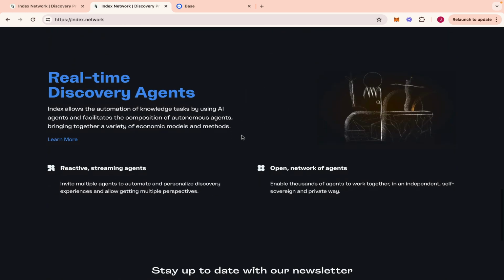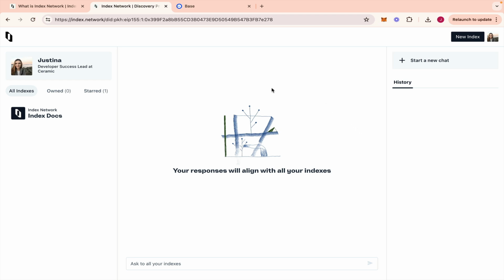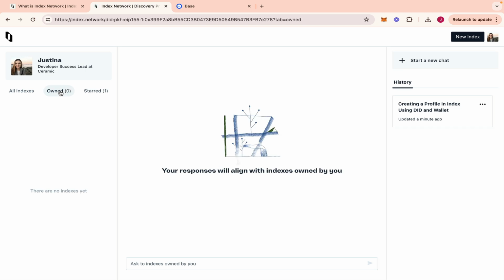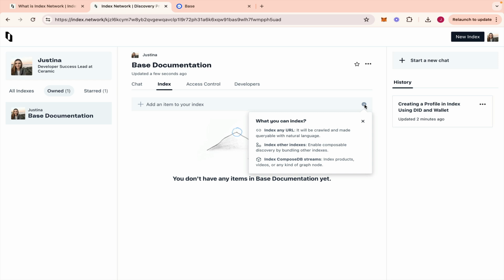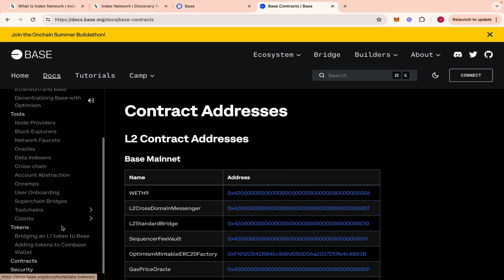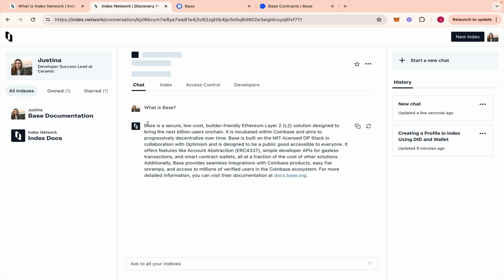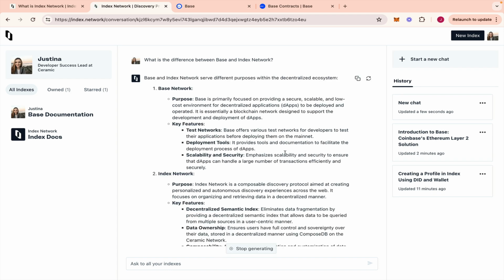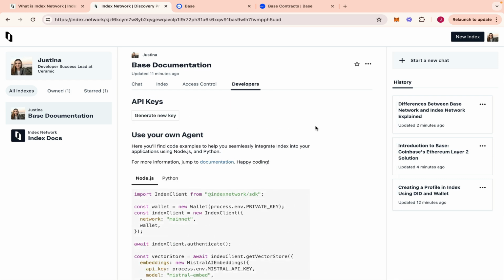Intro to composable search with Index Network: Indexing the Base documentation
In this video we are going to explore the Index Network and the composable search capabilities it provides.

You will get an intro to what Index Network is, and get an understanding of how you can create new indexes as we cover a step-by-step process of indexing the Base documentation in preparations for the Base on-chain summer.